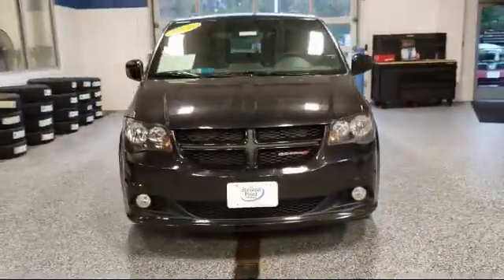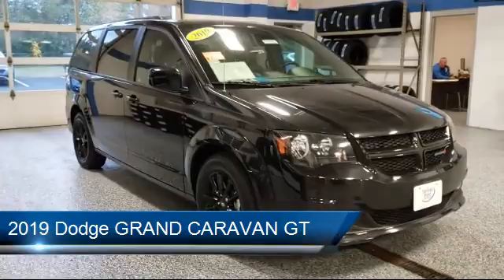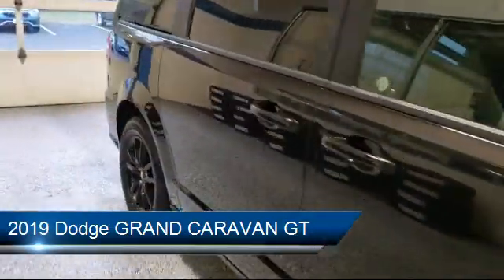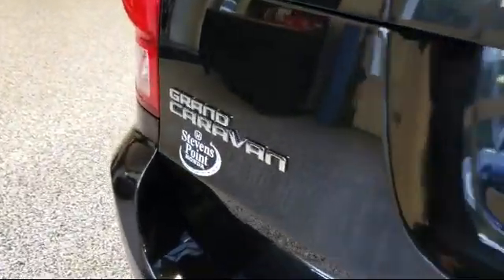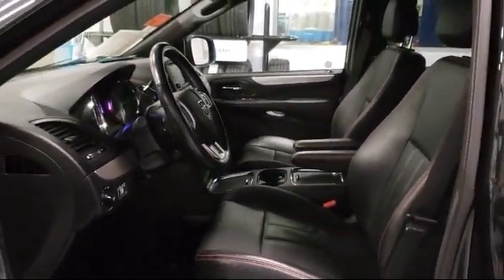2019 Dodge GRAND CARAVAN GT Stevens point Wisconsin Rapids Waupaca Schofield Marshvield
2019 Dodge GRAND CARAVAN GT Stock Number: P7492 Vin:2C4RDGEG3KR695738.

Stevens Point Honda
3700 N Point Dr